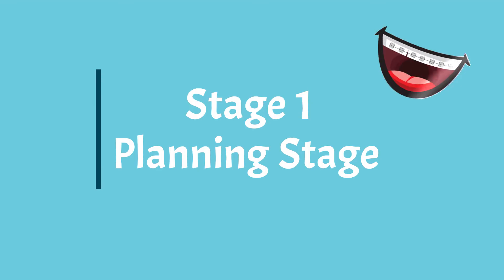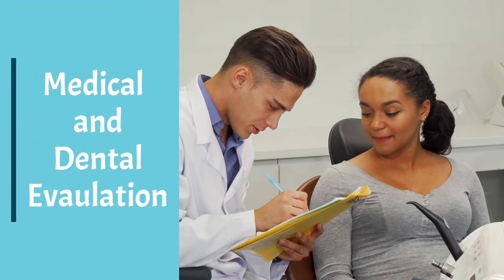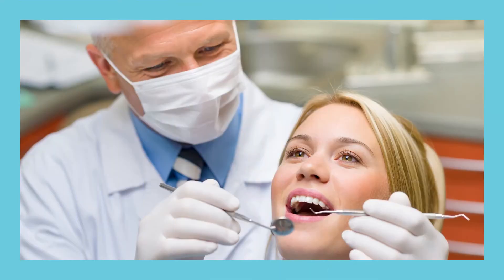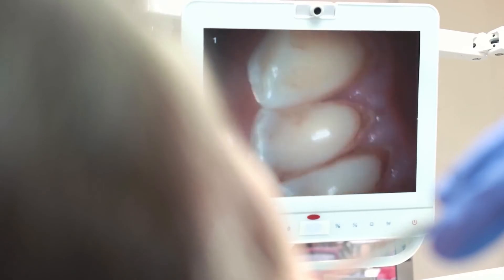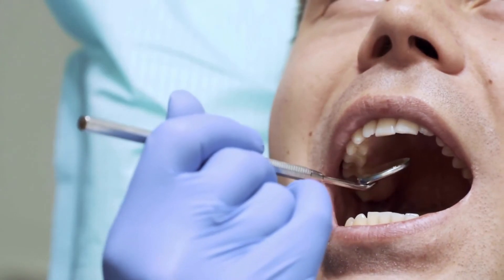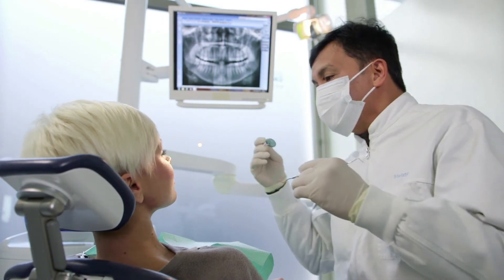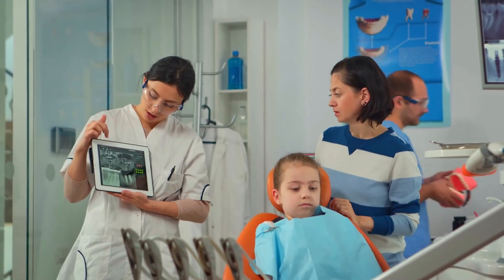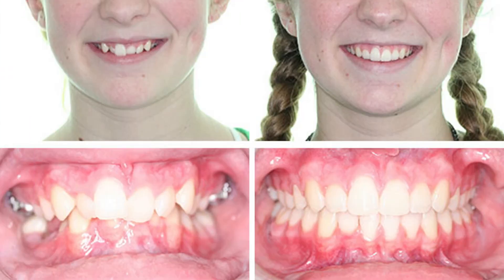The 3 Stages of Orthodontic Treatment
Depending on the severity of the malocclusion (bad bite)or irregularity, orthodontic treatments may occur in either two or three distinct phases. In this video, you will learn the 3 Stages of Orthodontic Treatment. The benefits of correcting misaligned teeth are many. Straight teeth are pleasing to look at and greatly boost confidence and self-esteem. stagesoforthdontics toothassistant braces orthodontics enamal 3stages bracket cavity dental hygiene